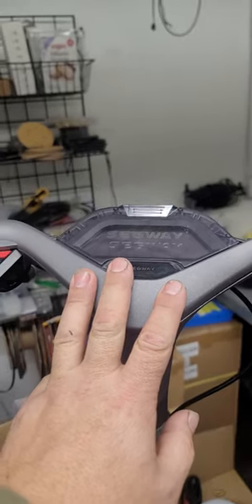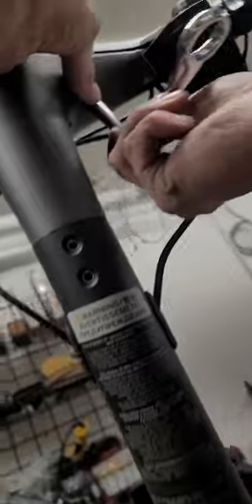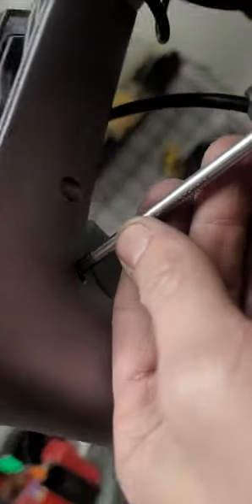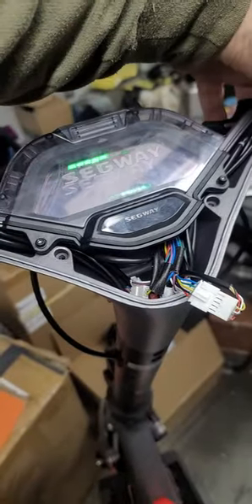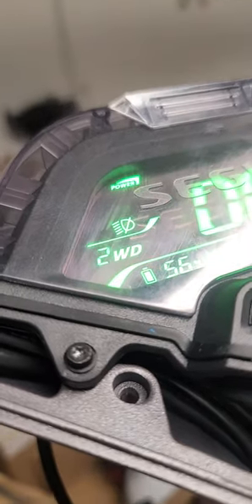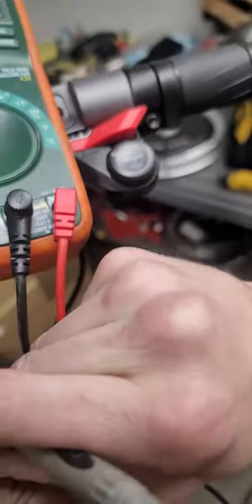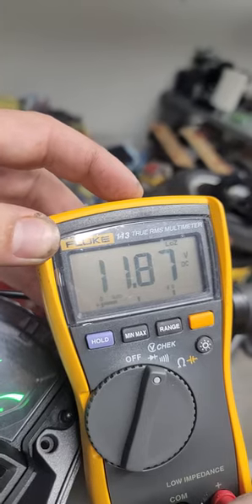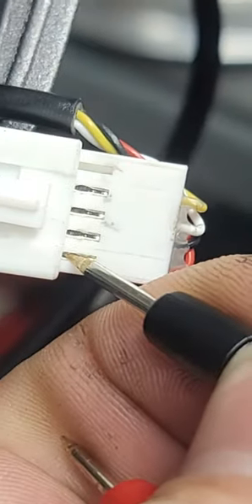gt2 headlight diagnosis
amazon has a multimeter 1 day prime for 10-12 bucks.  We will cover that cost

AlienRides- Kevin Graehl